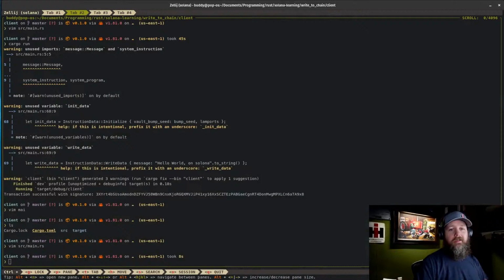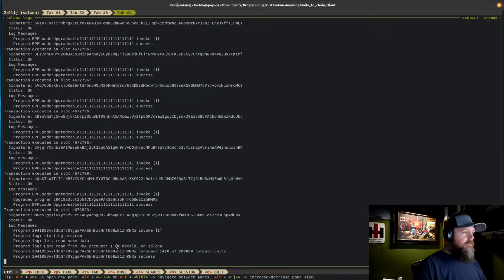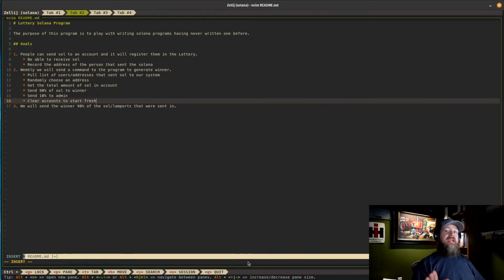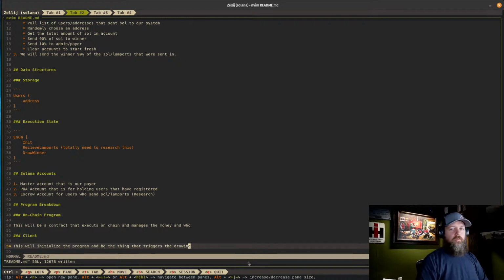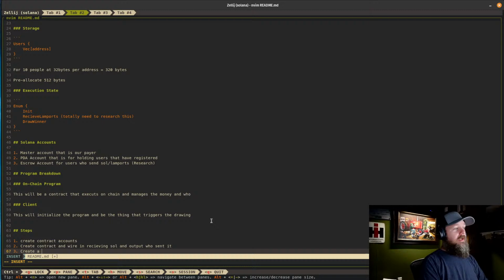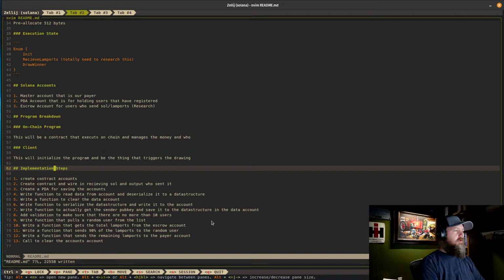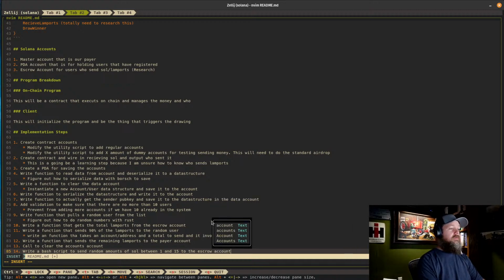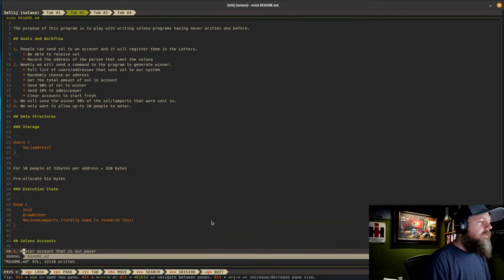I Figured out Writing Data + Planning our Lottery App | Rust Solana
I figured out the reason I couldn't write and read data, during the week. Now to finish that chapter and start planning our application.